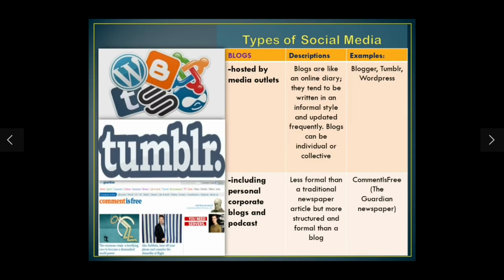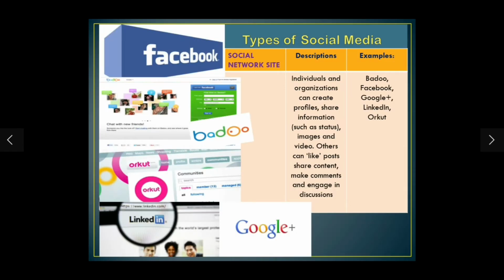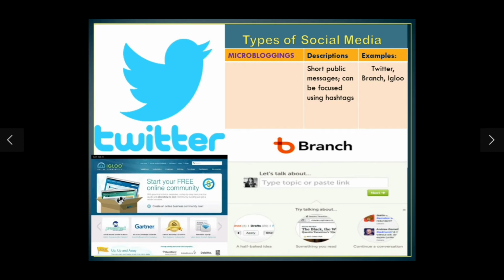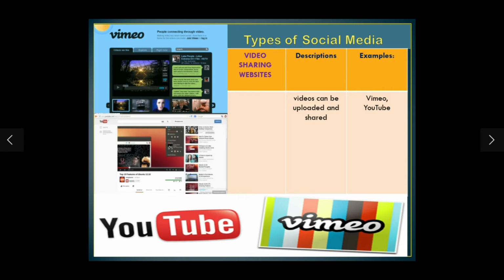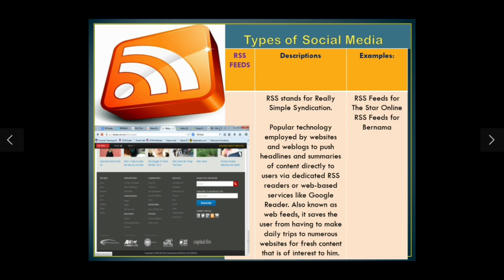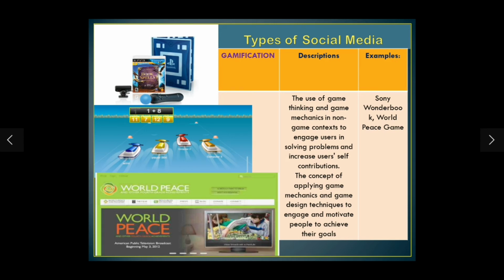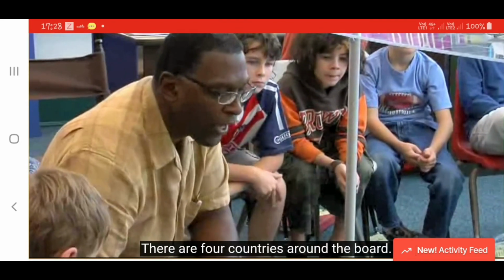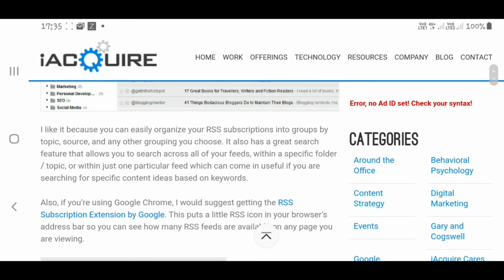IMD221 (Chapter 02: Types of social media part 01)